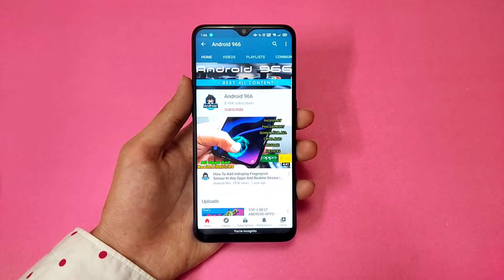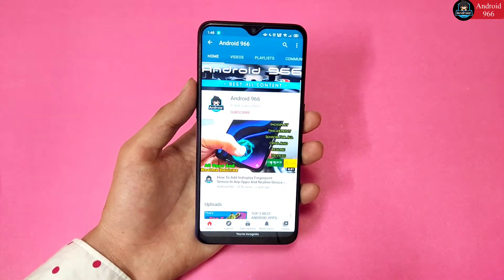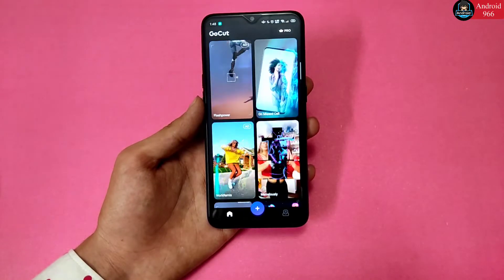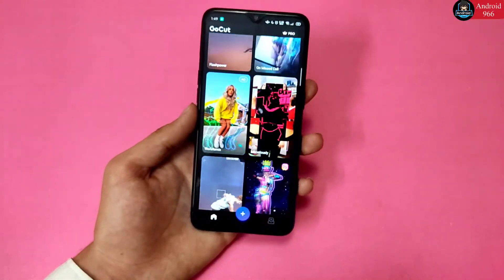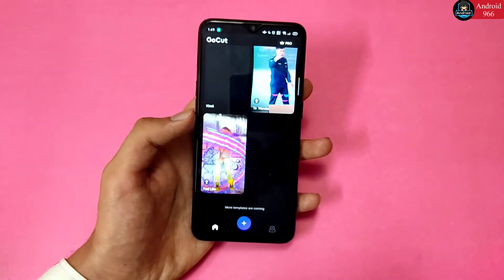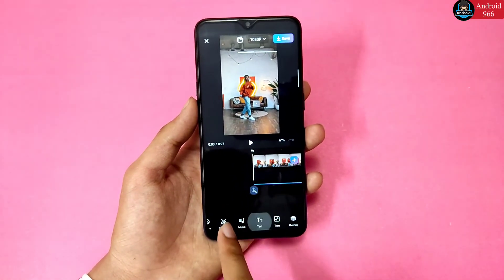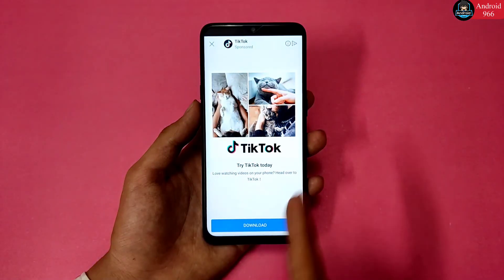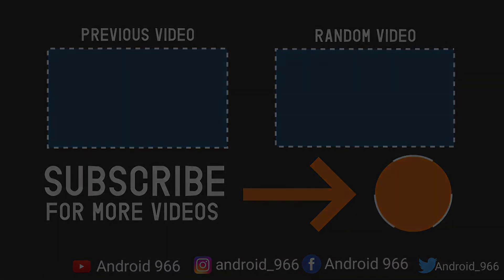Best Video Editing App Of 2021 || Aesthetic Effects || For Trending Reels || GoCut App Review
Ab Tak Ki Sabse Khatarnaak Video Editing App 🤫 | Neon, VFX, Glow, Effects, Scribble Animation

So Aaj Ki Iss Video Mai Mai Ne Baat Ki Hai Bht Kamaal Ke Video Editor Ke Baray Mai. Tou Umeed Hai Aapko Video Achi Lagi Ho Gi.

                     (Help Me To Reach)

NOTE: Personal Questions And Other Questions Are Not Answered At This Email.

Best Free Video Editing Apps Without Watermark For Android (2021)
Tags Ignore'
Android 966,
Best video editor app for android in 2021,
Best video editing app no watermark,
Best Short Video editor app,
Best video editing app for Ios,
Video editor app for android,
Top free video editor app,
No watermark video editing app,
Video editor app for mobile,
Best professional video editing app for Android,
Best video editing app konsa hai,
Sabse best video editing app konsa ha,
Best slow motion app for android,
Best tiktok video editor,
Best status video editor app,

If you Like our videos' then please Make sure you have Done This???

COMMENTS  ✓

© Copyright-Android 966